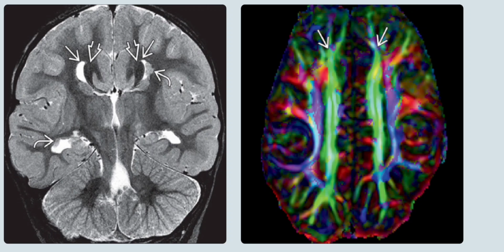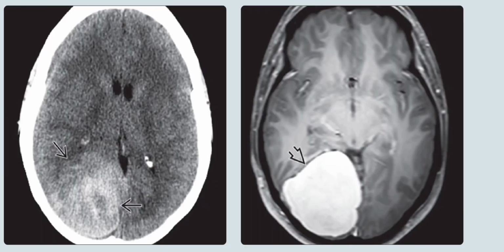Aicardi syndrome brain imaging radiology cases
Aicardi syndrome brain imaging radiology